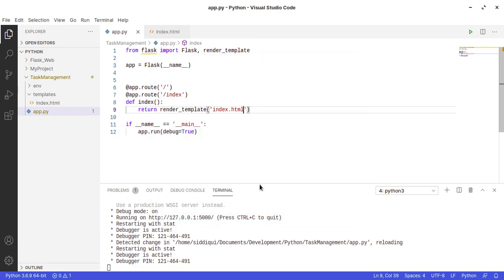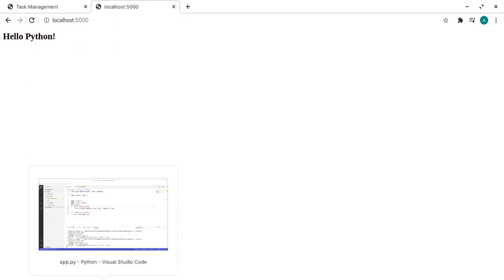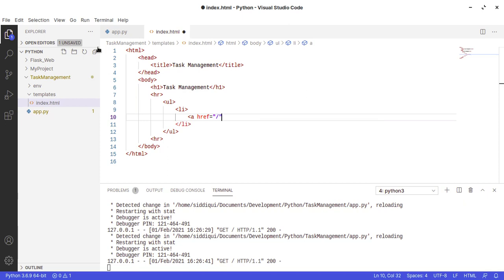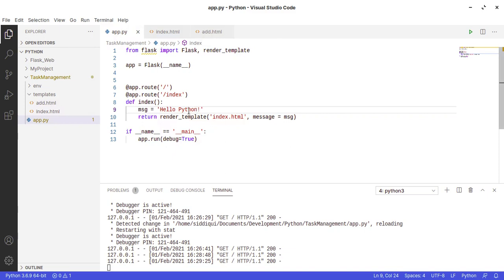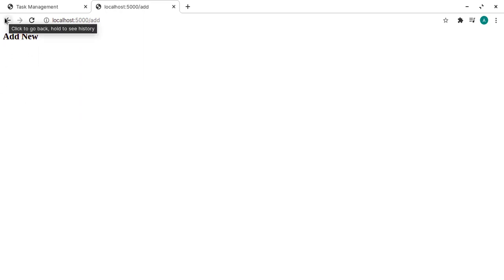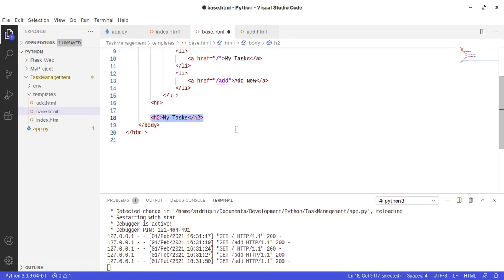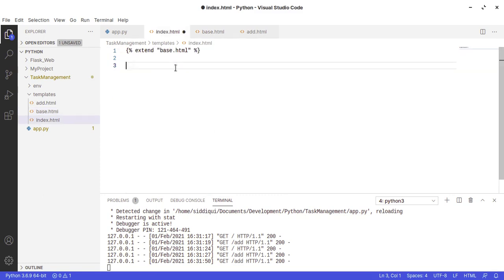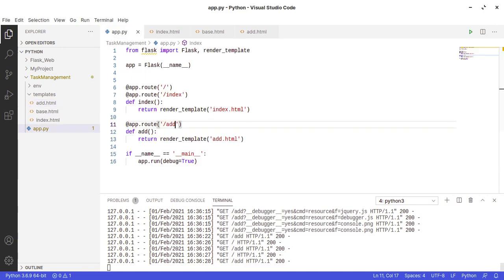Python On Web - Part 2/8